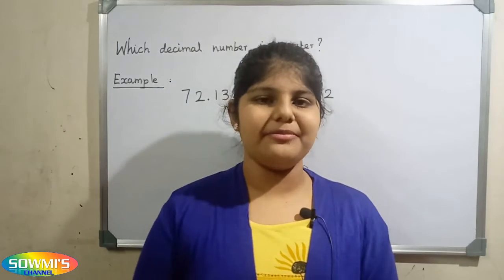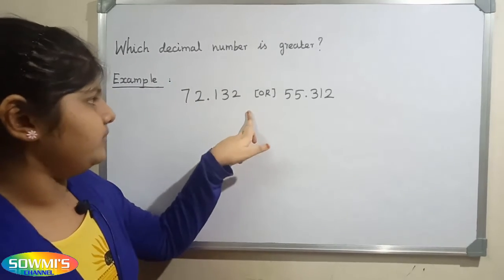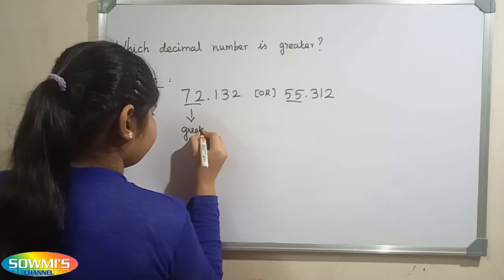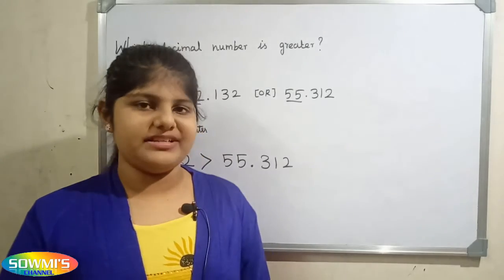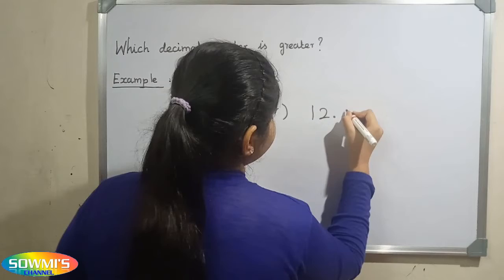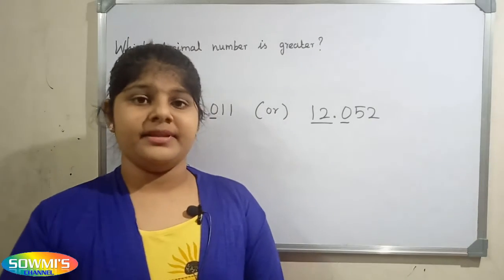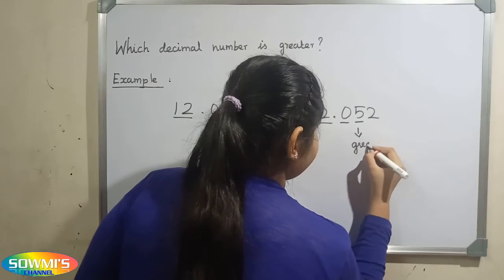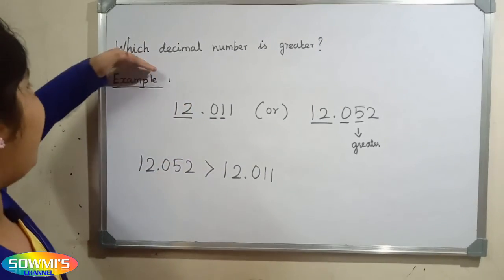How to find which decimal number is greater?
In this video we learn about how to find which is the greatest decimal number.